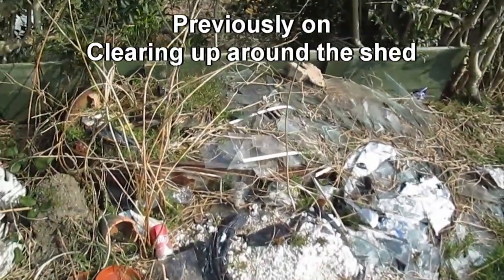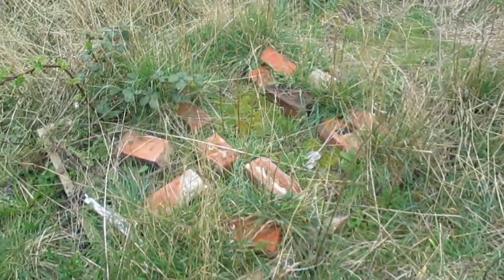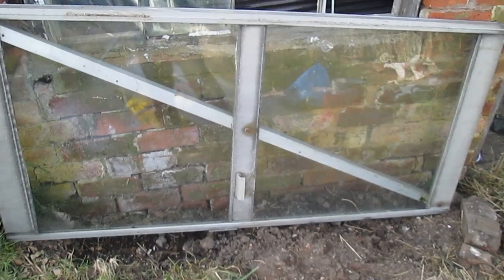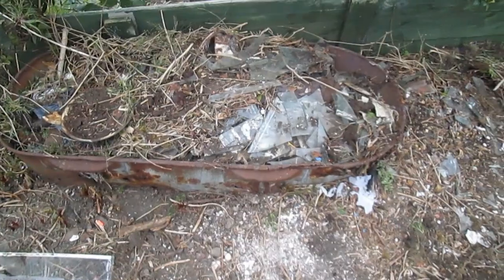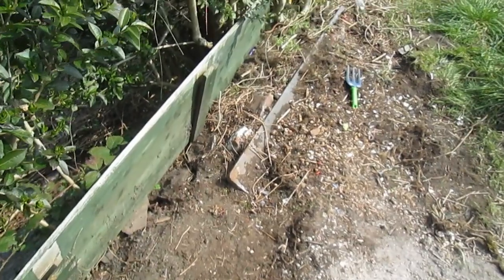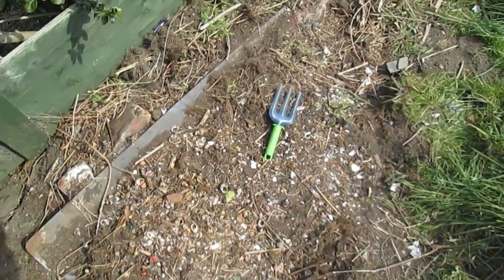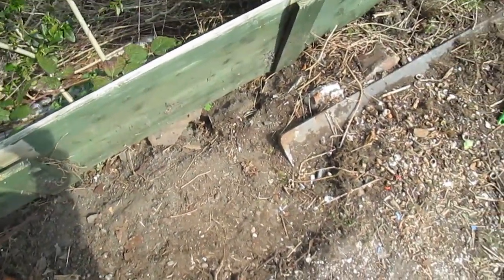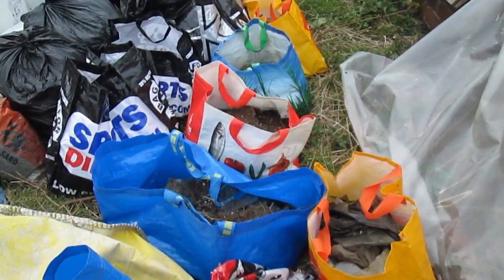Allotment clear up - Clearing up around the shed -Part two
Clearing up more bits and pieces around the shed and distracted by goodies rescued from the skips on skip day. A few more days and the top part of the allotment is looking a lot better.